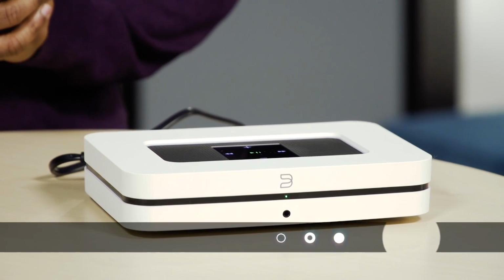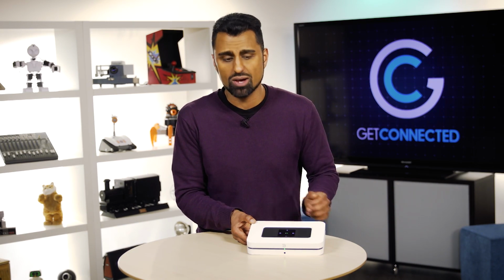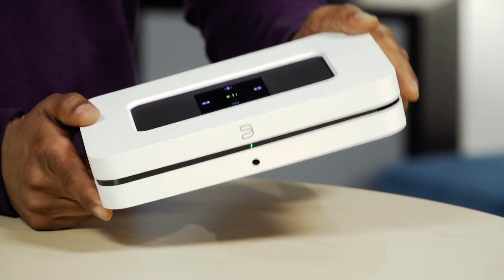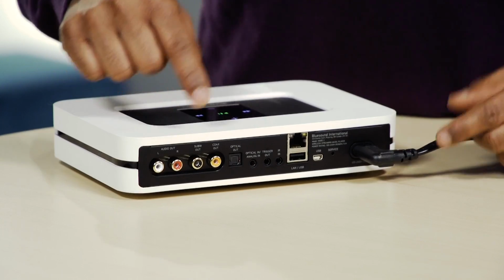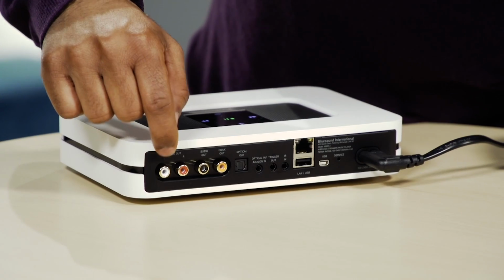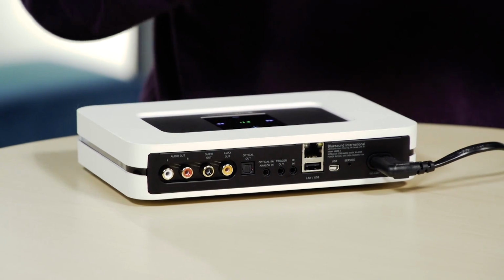Make your stereo a streaming machine with the BlueSound Node 2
We have a lot of fans who have perfectly fine sound systems that predate bluetooth and streaming. Those fans need to look at this gadget from BlueSound that will modernize your listening life!

GetConnected brings you gadgets, apps, and other topics related to digital living at home and work.